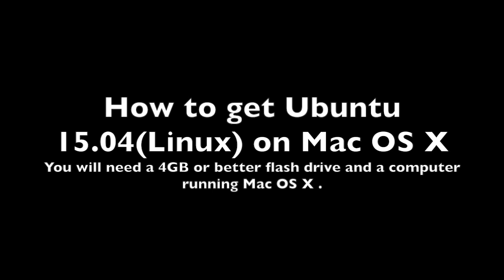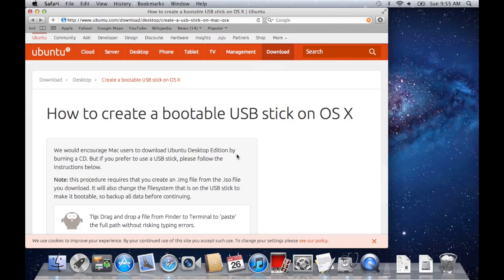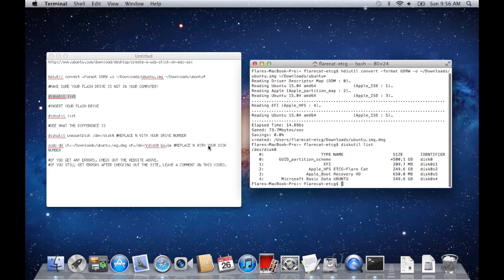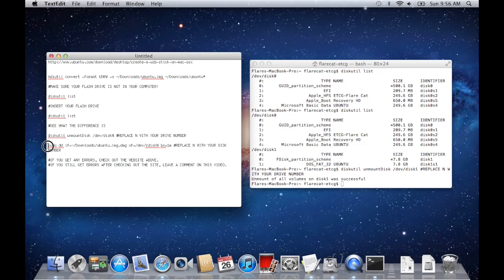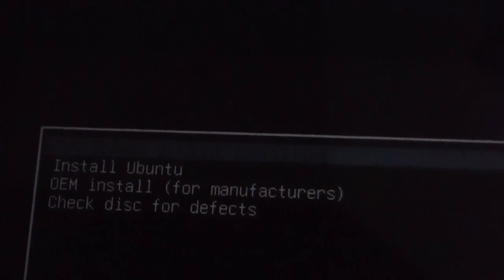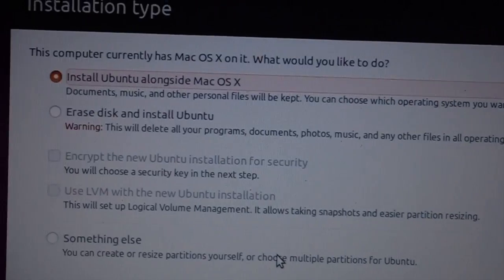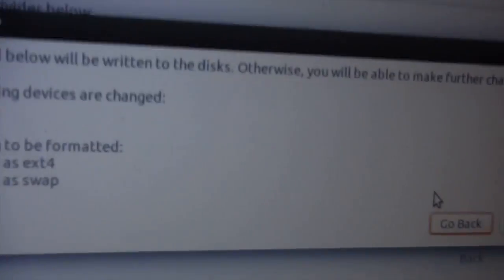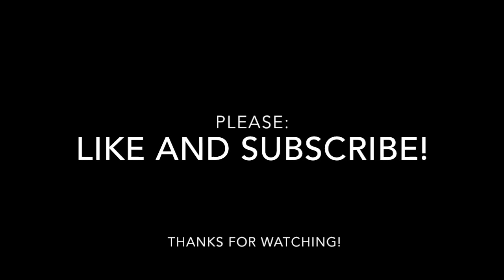How to install Ubuntu 15.04(Linux) alongside Mac OS X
A brief tutorial on how to get Ubuntu 15.04 on Mac OS X.

hdiutil convert -format UDRW -o ~/Downloads/ubuntu.img ~/Downloads/ubuntu*

MAKE SURE YOUR FLASH DRIVE IS NOT IN YOUR COMPUTER!

diskutil list

INSERT YOUR FLASH DRIVE

diskutil list

SEE WHAT THE DIFFERENCE IS

diskutil unmountDisk /dev/diskN REPLACE N WITH YOUR DRIVE NUMBER

sudo dd if=~/Downloads/ubuntu.img.dmg of=/dev/rdiskN bs=1m REPLACE N WITH YOUR DISK NUMBER

IF YOU GET ANY ERRORS, CHECK OUT THE WEBSITE ABOVE.
IF YOU STILL GET ERRORS AFTER CHECKING OUT THE SITE, LEAVE A COMMENT ON THIS VIDEO.